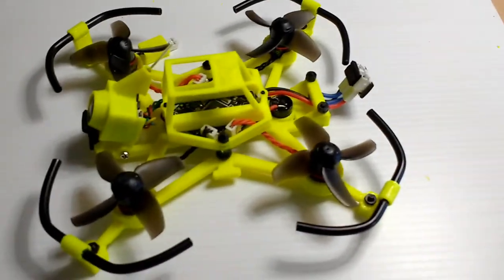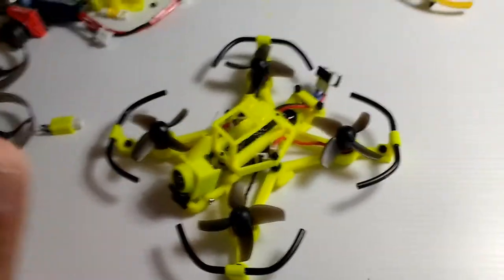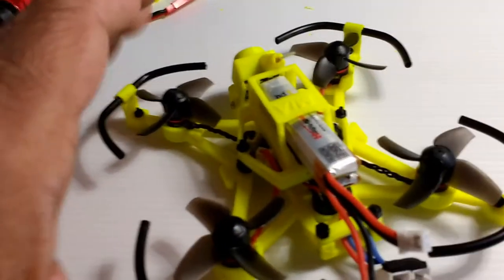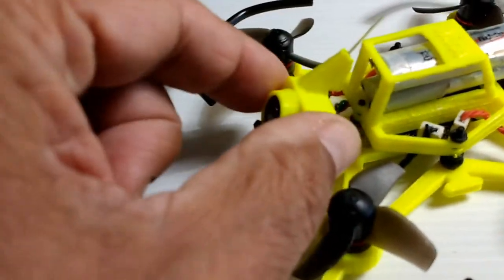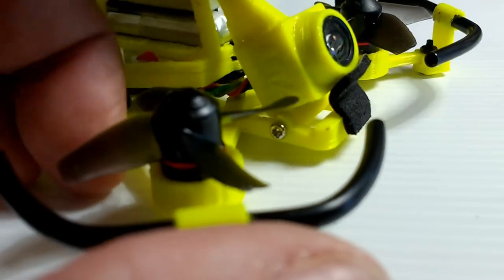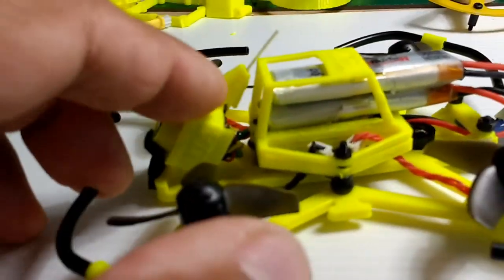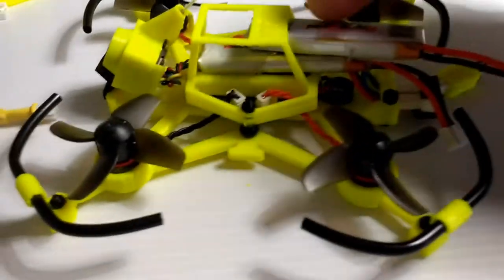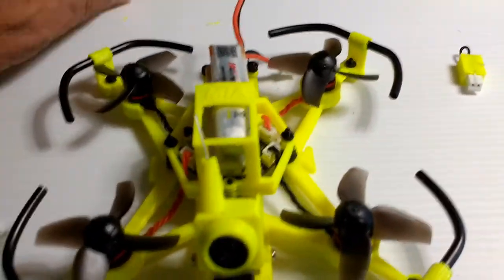Mobula 7 with Best Features of the Latest MIA Racing Frame Upgrade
This video shows some of the Best features of this MIA Micro-FLIGHT's Low Profile 3D Printed Upgrade Racing Frame with Roll Cage. Something I feel should be on every FPV micro racing frame, but it is not, so here it is:
* Protective Camera and Antenna Cover
* Protective Battery Cage
* Bumper Motor/Prop Guards
* Beeper Pocket
* Battery Connector Retainer
* 3D Printed Grips for Jumper Cable Connector
 In addition:
* Inverted Flight Control Board easier access to USB Micro connector at the top not the bottom.
* Outward (CW) spining props help keep debris away from camera lens and is better for cornering, minimizes or removes washout in flight.

6 Great Mods for your Mobula 7 Palm Size Drone, plus MIA Frames for Caddx Turtle V2

Performance - Durability - Realism
Since 1999